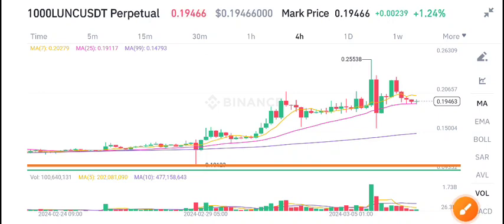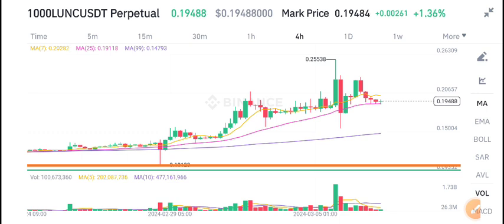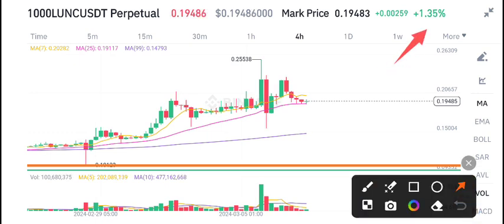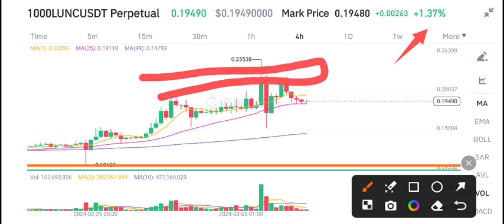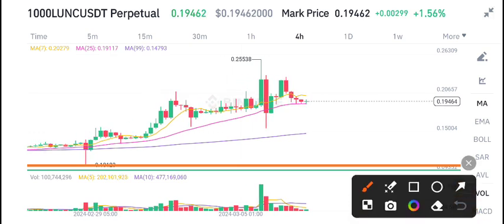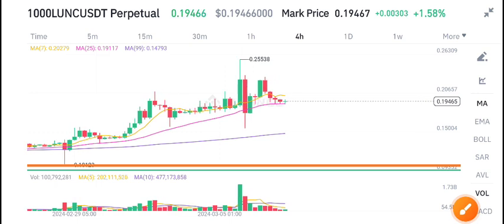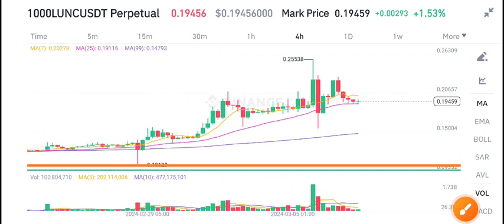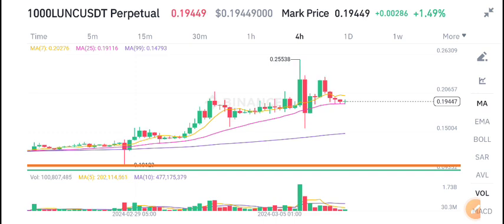Lunc Price Prediction Today! Terra Classic News Today